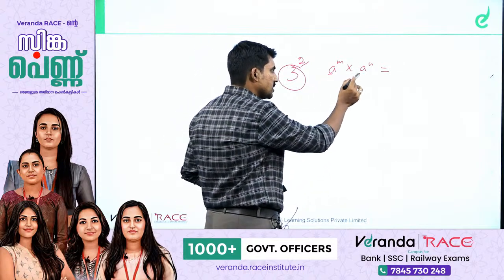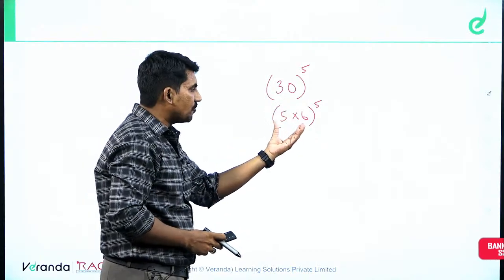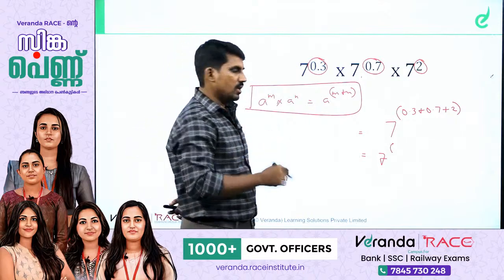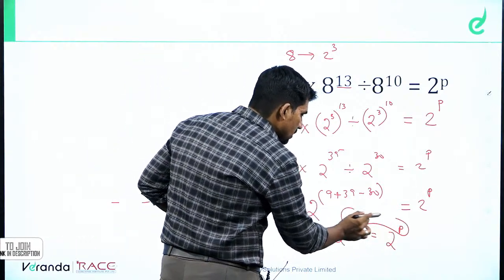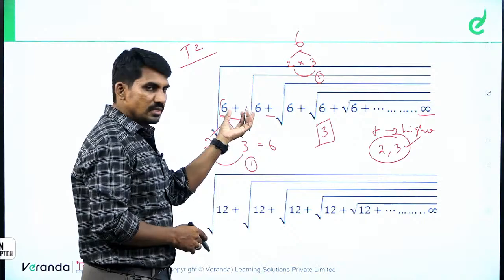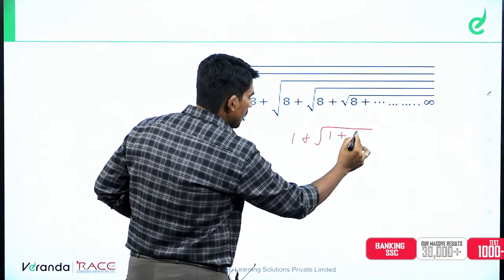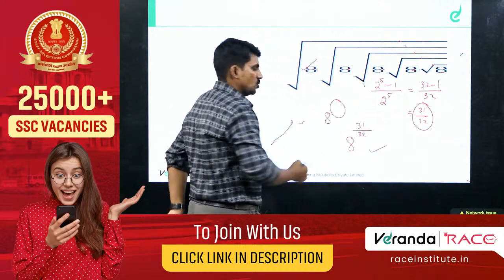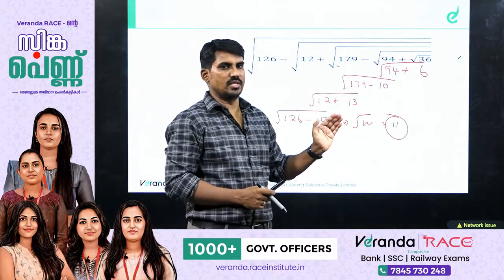POWER AND SURDS : PART 1 | SSC RAILWAY QUANTITATIVE APTITUDE | SHEIK SIR | Veranda Race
വിജയിക്കാം, ആദ്യ പരിശ്രമത്തിൽ തന്നെ:
For Any Course Enquiry & To download free materials :